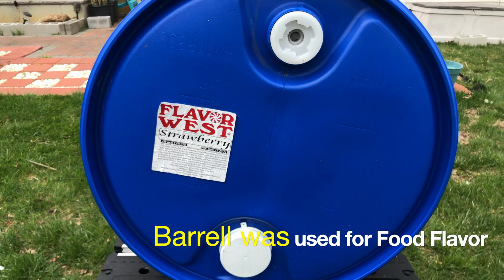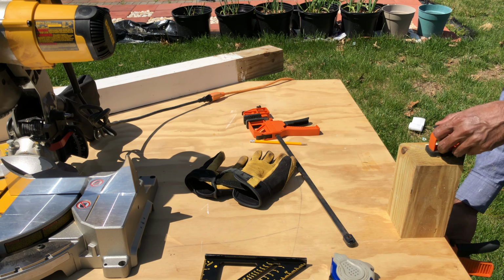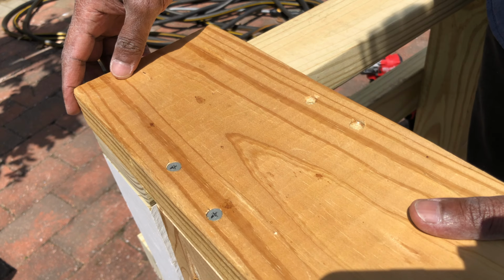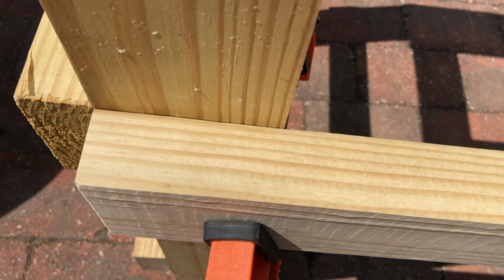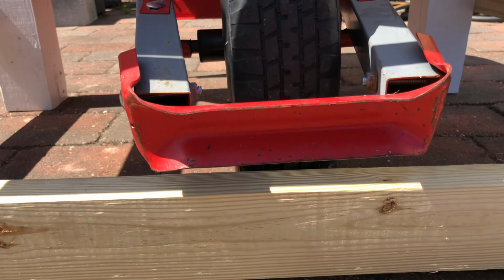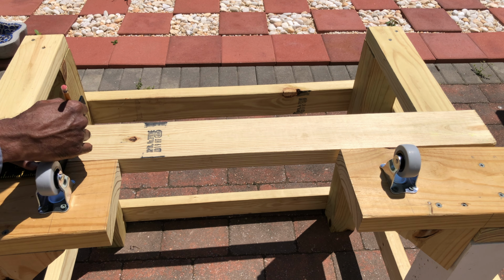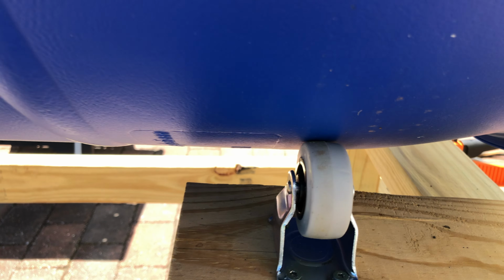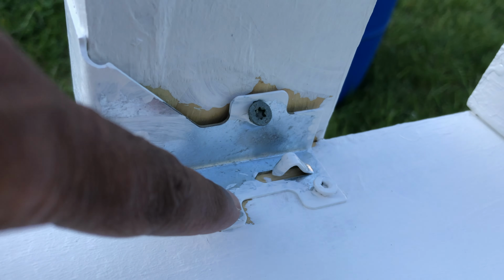DIY Compost Bin Stand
Simple design and easy to make Compost Bin Stand.

Miter Saw
WORX Work Table